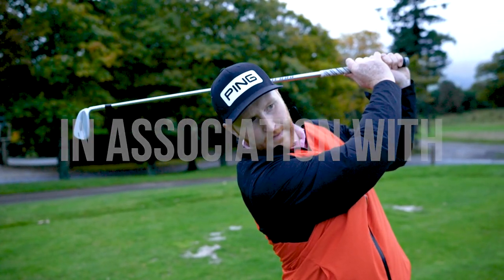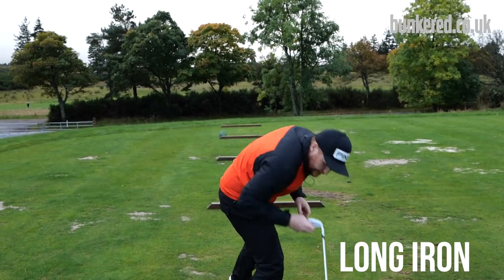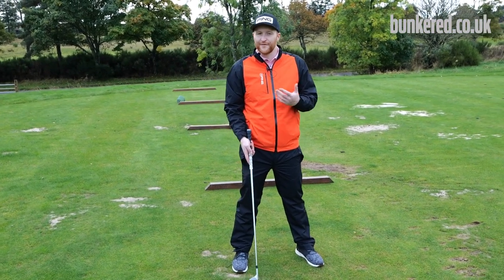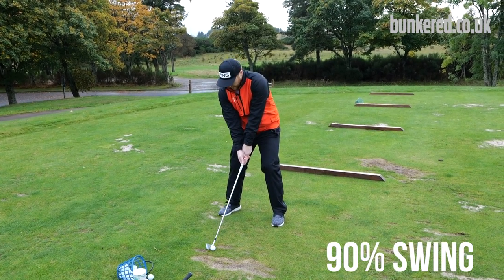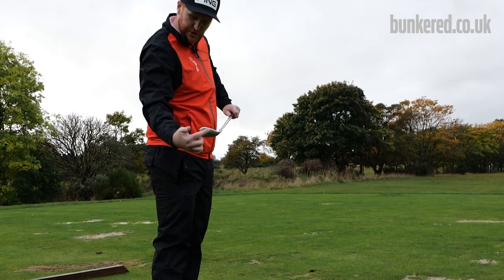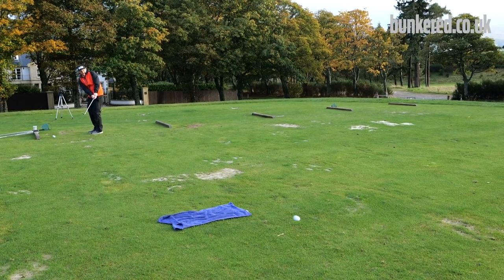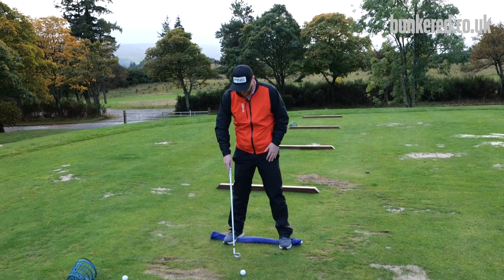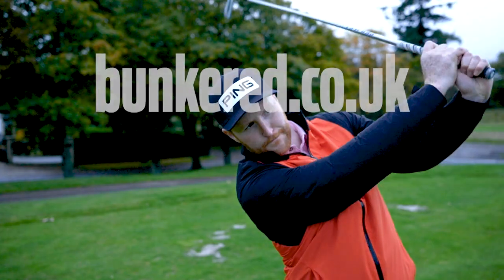YOUR NEW WINTER RANGE ROUTINE | 5 tips to improve your golf over winter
The cold months are upon us, so now is the time to work on your game.

bunkered's own PGA pro, @cameronadamgolf, has put together five tips that will help you play your best golf next season.

From warm-up to chipping, you'll get access to a world-beating range routine which you can practice through-out the winter.

0:22 Tip 1. Warm-Up Routine
1:52 Tip 2. Make Swing Changes
3:41 Tip 3. Chipping Off A Tee
4:44 Tip 4. Pick Your Landing Spots
5:48 Tip 5. Work On Your Balance

Shot on location at Gleneagles Golf Resort & Hotel